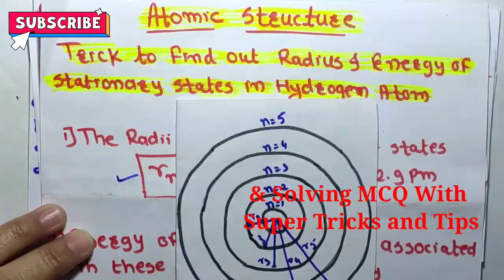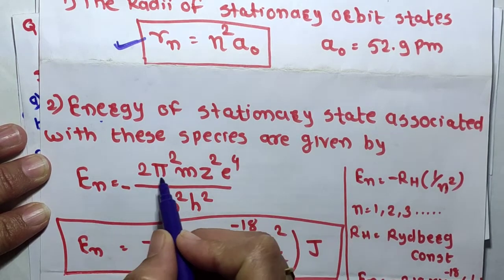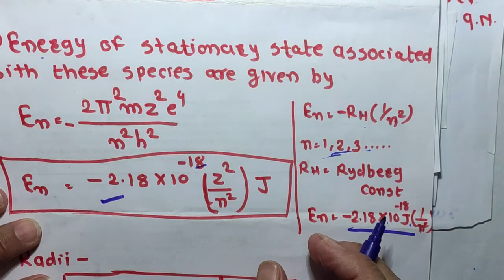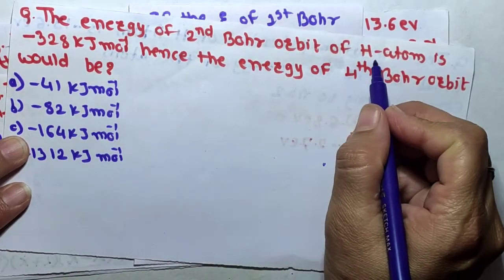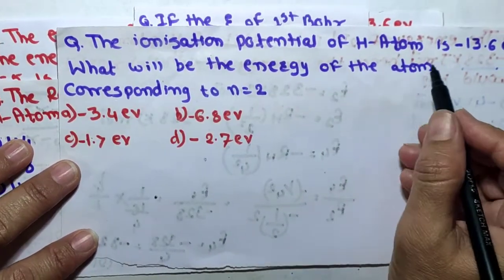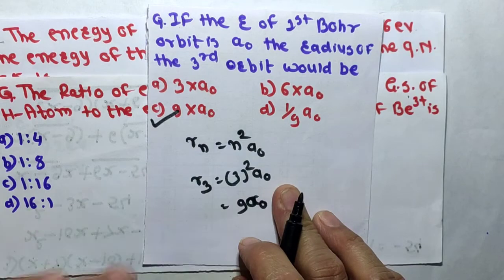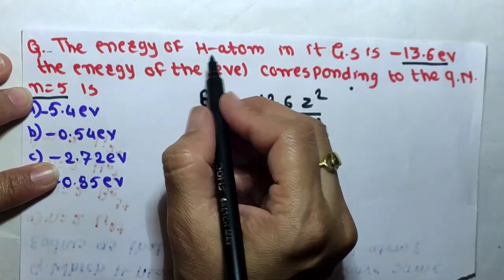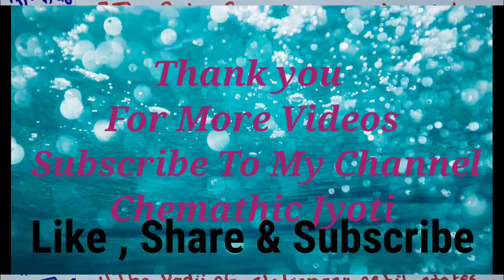Trick To Find Out Radius and Energy Of Bohr Orbit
Class 11th  Atomic Structure
In This Video I can Explain The How To Find Out Radius and Energy Of Bohr Orbit With detailed Explanation & Solving MCQ On It